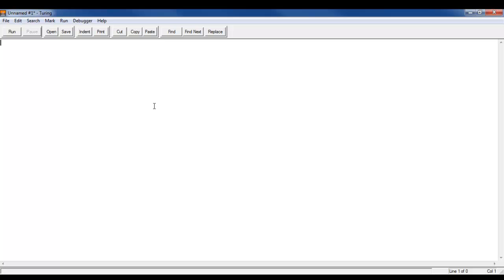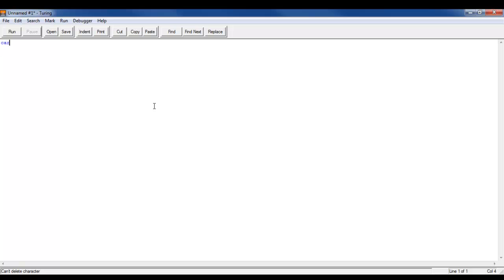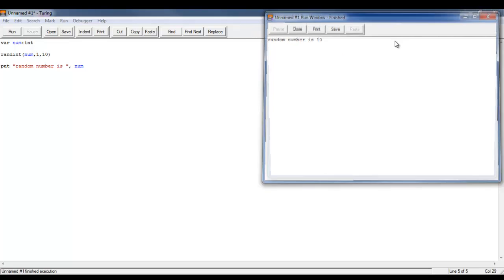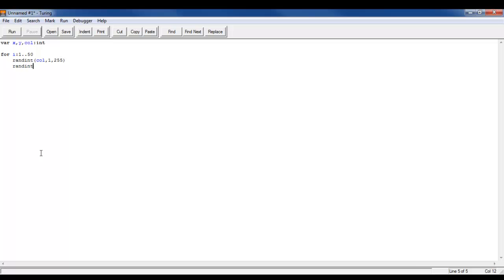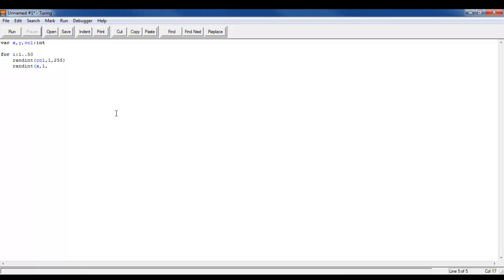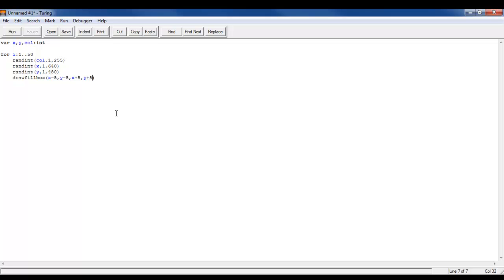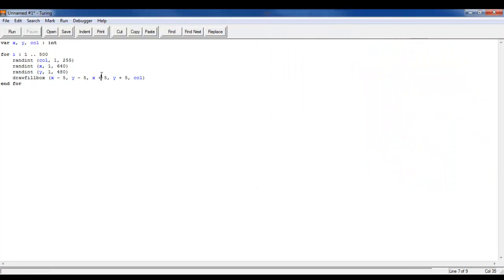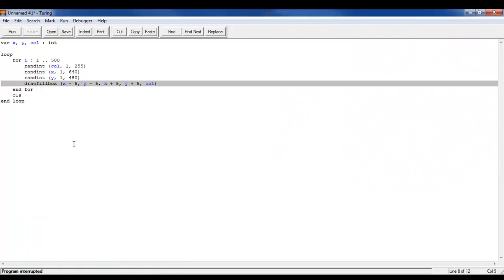Intermediate Programming Ep.16 - Random Integers - Turing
Today we learn the randint command. Code is below:

var x, y, col : int

loop
    for i : 1 .. 500
        randint (col, 45, 255)
        randint (x, 1, 640)
        randint (y, 1, 480)
        drawfillbox (x - 5, y - 5, x + 5, y + 5, col)
    end for
    delay(100)
    cls
end loop